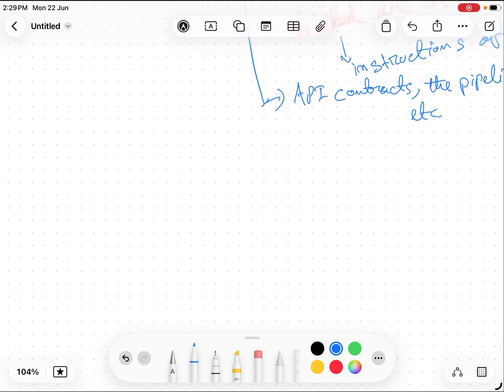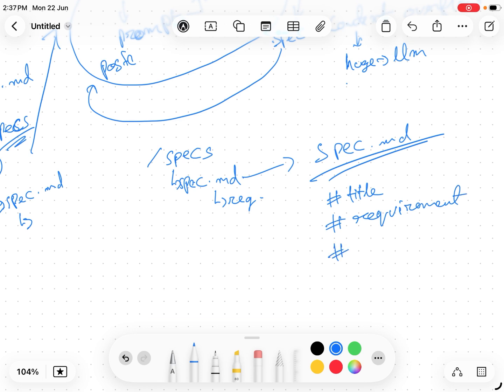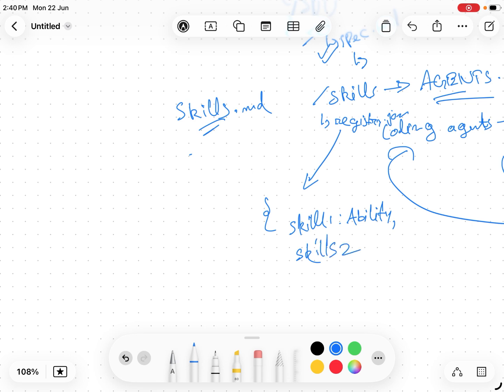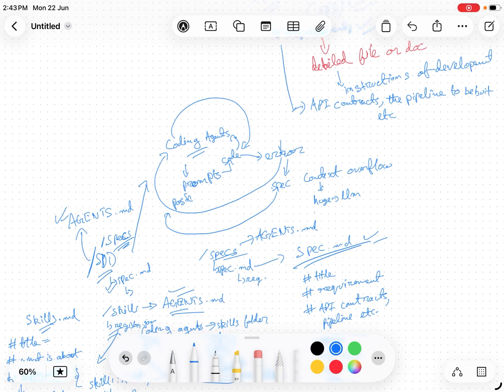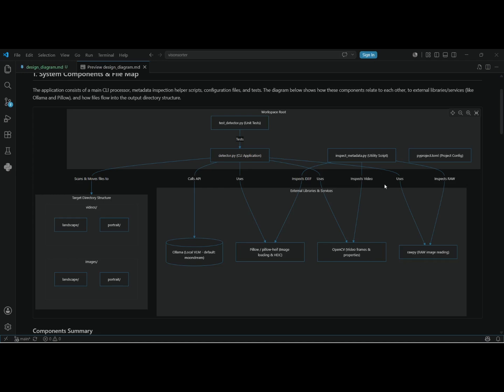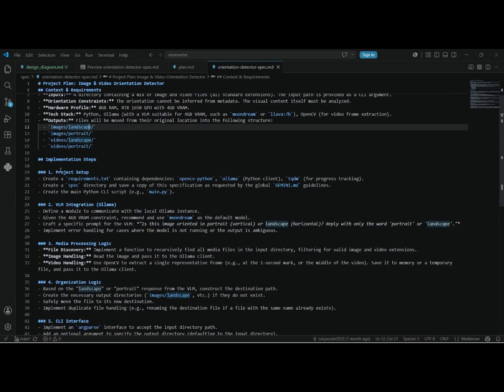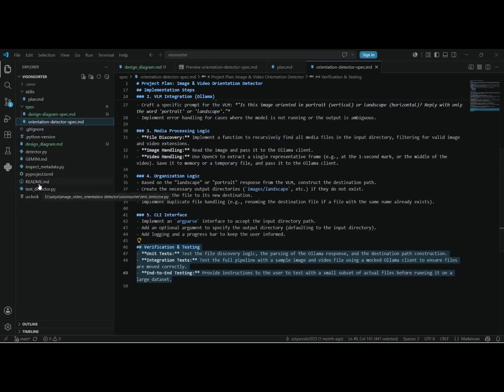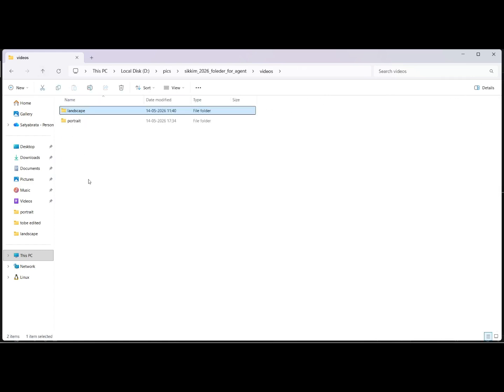How I Built a Custom AI Agent for My Personal Tasks (Using Specs & Skills)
I am officially restarting my YouTube channel after 3 long years, and I’m kicking things off with a deep dive into how I build AI agents that actually execute tasks reliably.

In this video, "Built AI agent for personal task.mp4", I break down the exact engineering framework I use: Spec-Driven Development (SDD) combined with structured Skills. If you've ever tried to use coding agents only to have them lose track of the project, hit context overflow, or create messy code, this architectural pattern is the solution.

What we cover in detail:
• How to write and structure clear, actionable Specification Documents (Specs) that guide development.
• The exact process of creating atomic, reusable "Skills" for your agent.
• How to feed these specs and skills into a coding agent so it knows its boundaries and capabilities.
• A real-world walkthrough of how I tied this all together to build an automated media-organizing agent for my personal files using a local VLM (Ollama/Moondream), Pillow, and OpenCV.

👇 Links & Resources:
• GitHub Code Repository: [Insert Link Here]
• Follow me on X/Twitter: [Insert Link Here]

📌 Timestamps:
0:00 - I’m Back! Channel Relaunch & The Problem with Wild AI Agents
1:10 - What is Spec-Driven Development (SDD)?
2:45 - Deep Dive: How to Create and Format a Spec Document
5:15 - Deep Dive: How to Design, Code, and Register Reusable Agent "Skills"
8:30 - Mapping it Together: Keeping Agent Context Light
11:50 - Personal Task Demo: Building the Local VLM Media Organizer
16:10 - Testing, Verification, and Self-Correction Loops
22:30 - Key Takeaways for Building Your Own Personal Task Agents